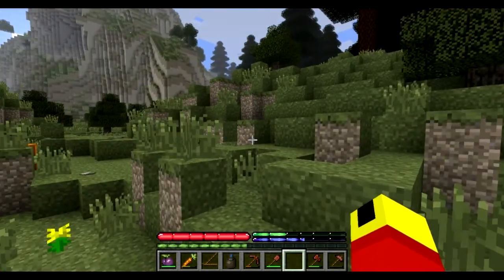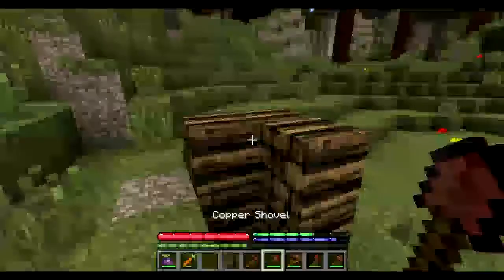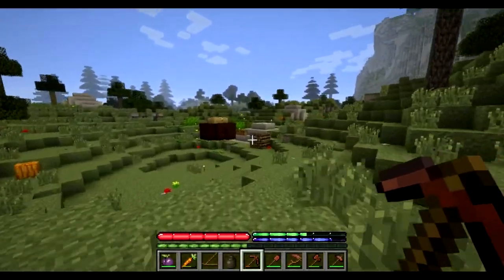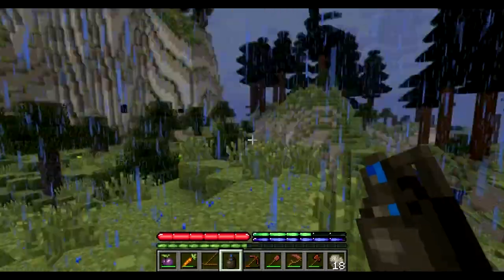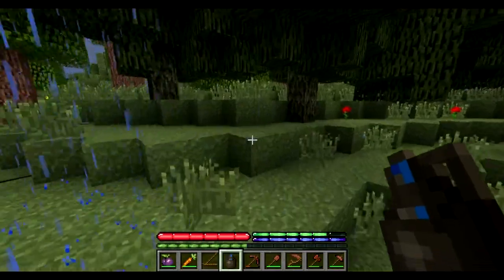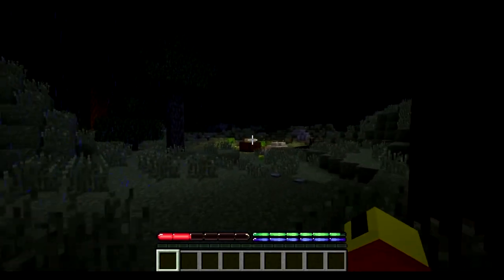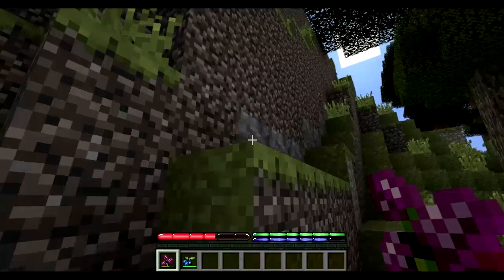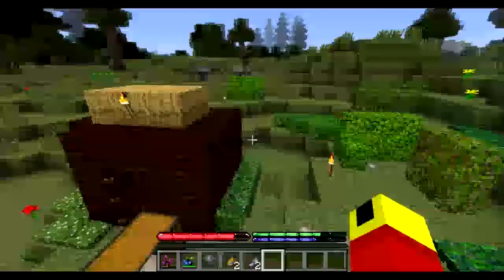Minecraft - Terrafirmacraft Ep 5 - Things take a turn for the worse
Gluepot starts to look into the next tier of metal and tries to create an anvil. Unfortunately while looking for rock to make the anvil with, things take a terrible turn.